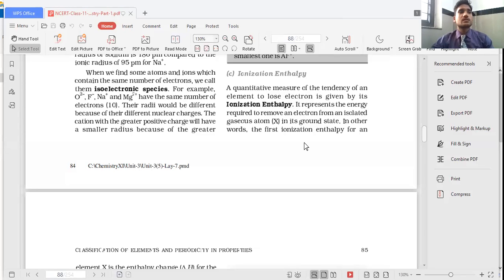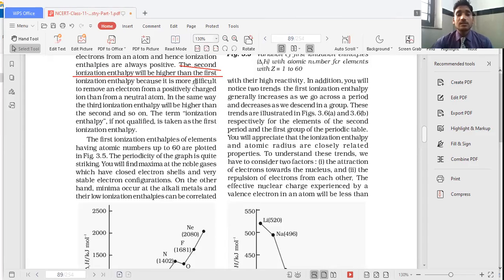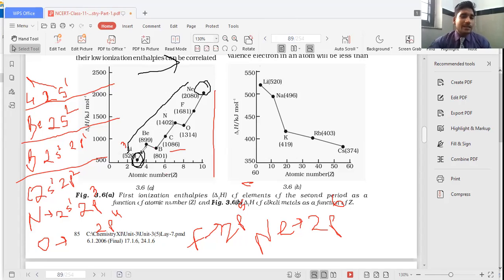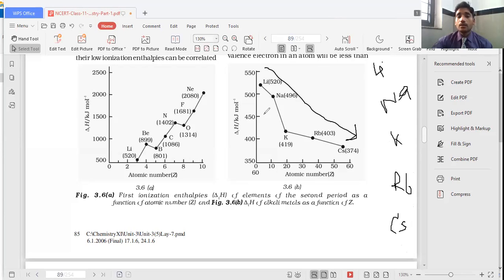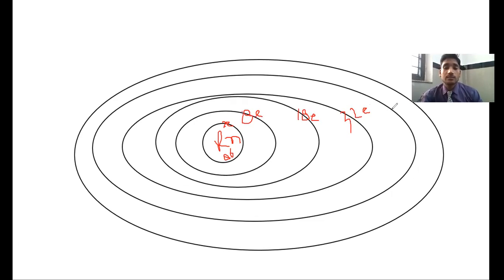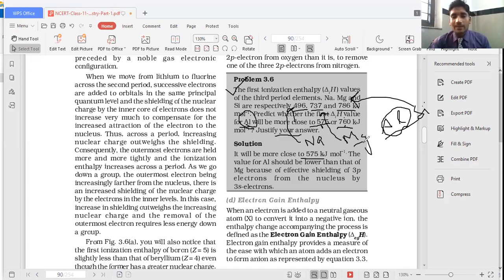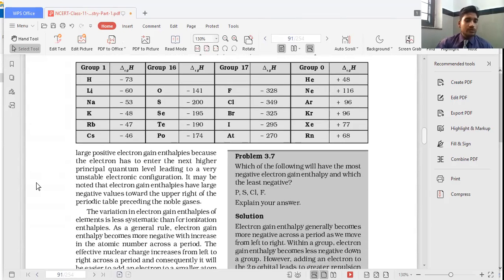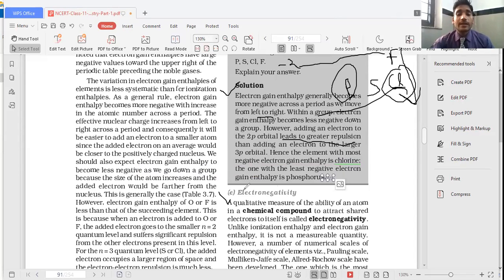Periodic Classification of elements part 2